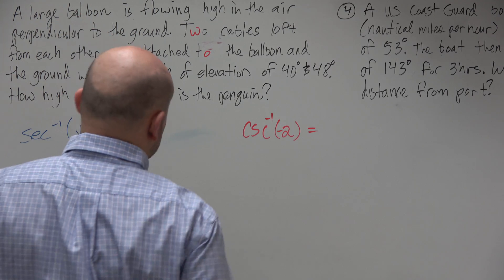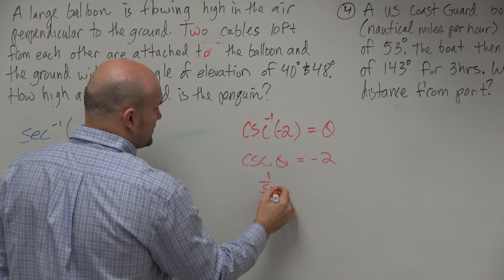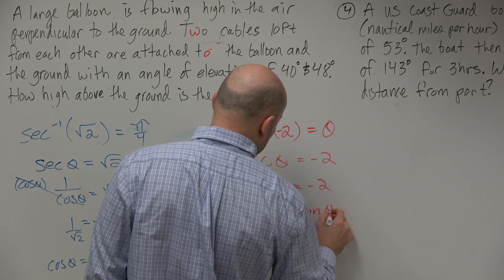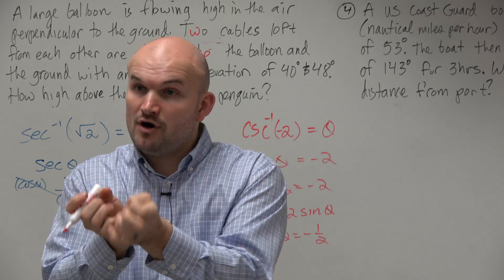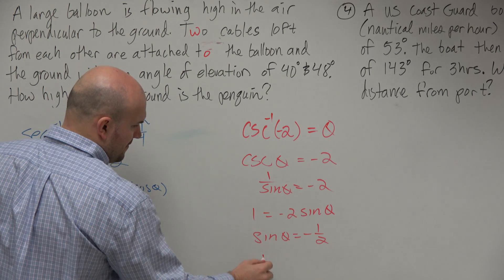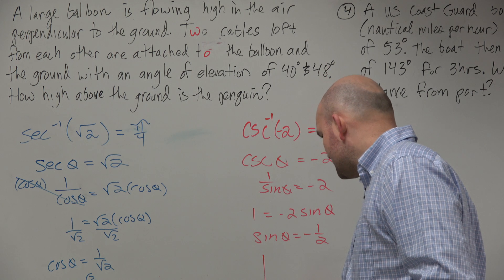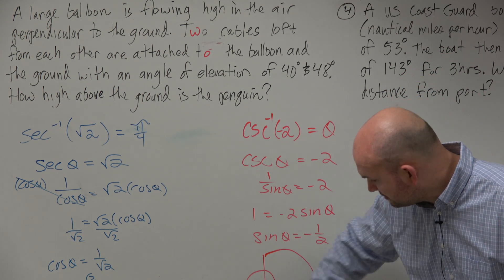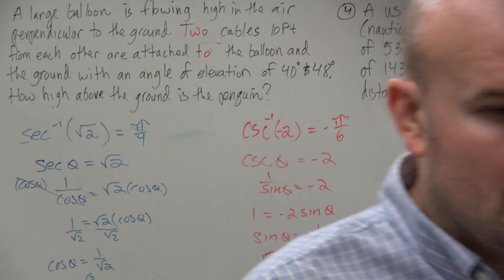Learn how to evaluate the inverse of csc without a calculator